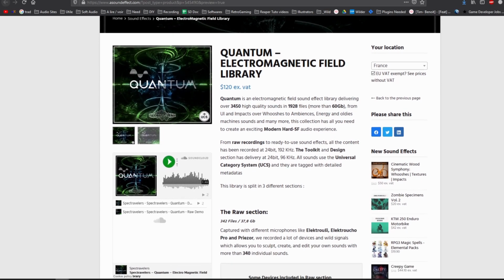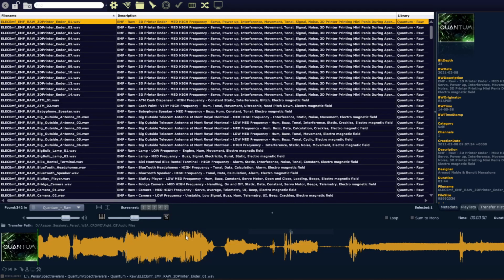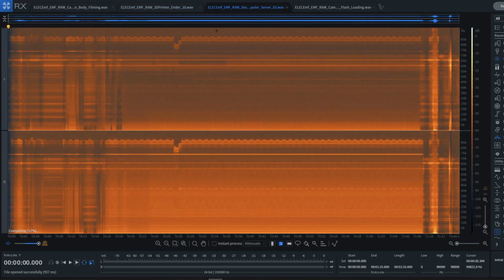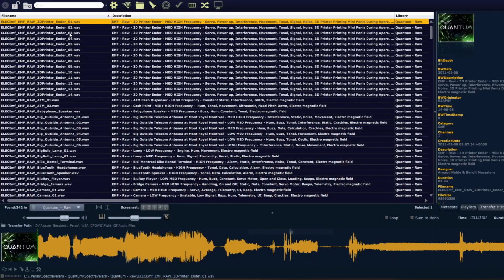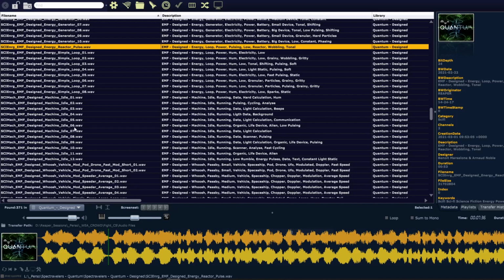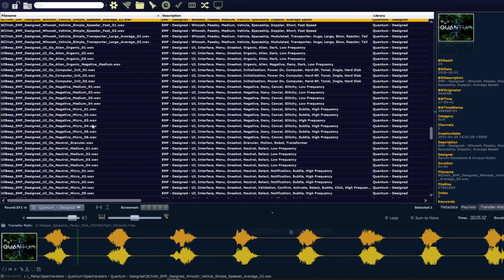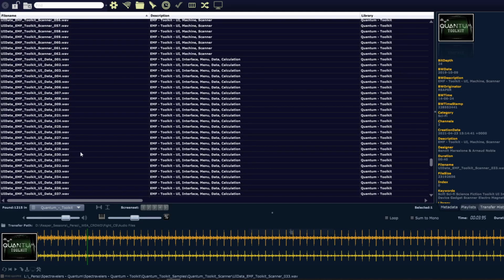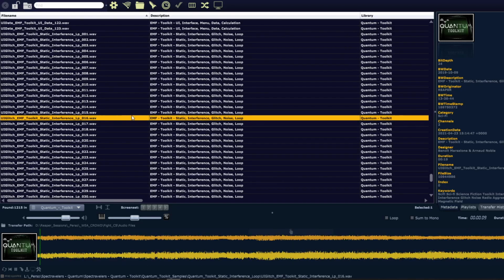Quantum - Library Overview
0:00 Introduction
0:53 Raw section
2:48 Designed section
7:17 Toolkit section
10:07 Conclusion

Quantum is an electromagnetic field sound effect library delivering over 3450 high quality sounds in 1924 files (more than 60Gb), from UI and Impacts over Whooshes to Ambiences, Energy and Oldies Machines sounds and many more, this collection has all you need to create an exciting Modern Hard-SF audio experience.

From Raw recordings to ready-to-use sound effects, all the content has been recorded at 24bit, 192 KHz.
The Toolkit and Design section has delivery at 24bit, 96 KHz.
All sounds use the new Universal Category System (UCS) and are tagged with detailed metadatas.